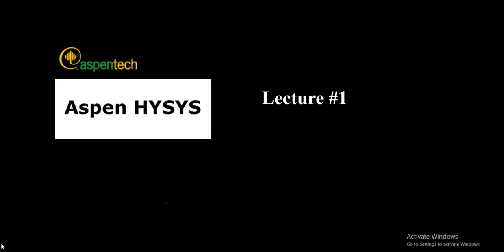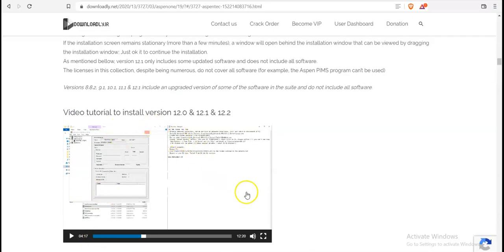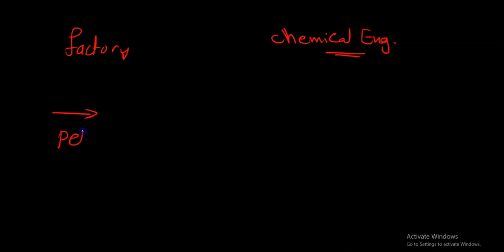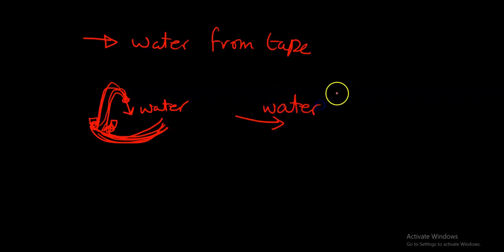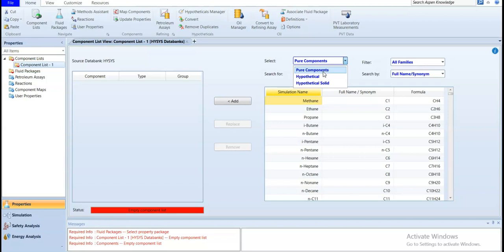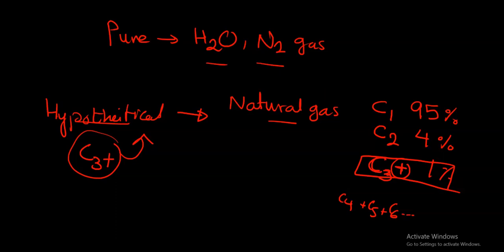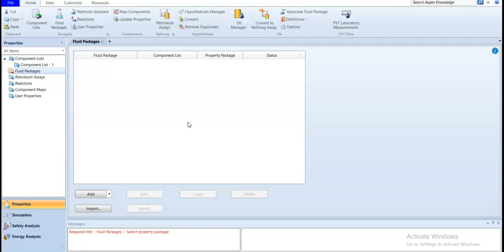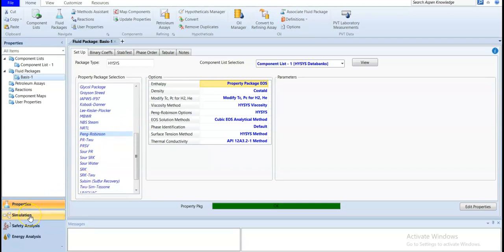Aspen Hysys installation, component list, fluid packages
How to install aspen hysys

Aspen hysys V12
Simulation definition
Component list (pure or hypothetical)
Fluid packages